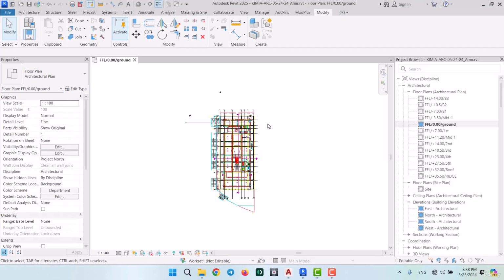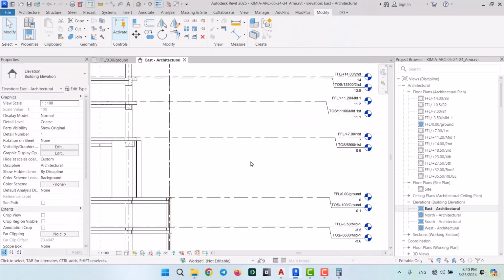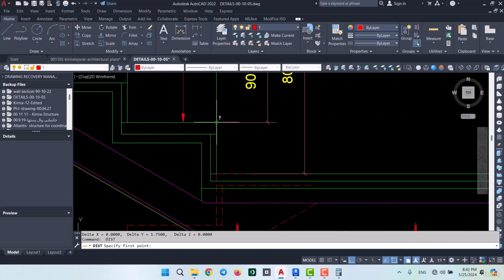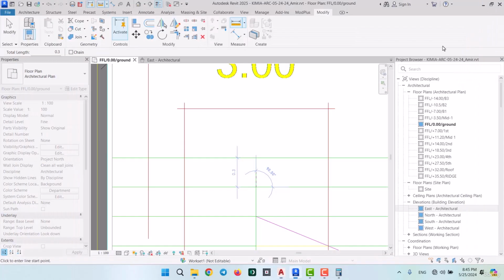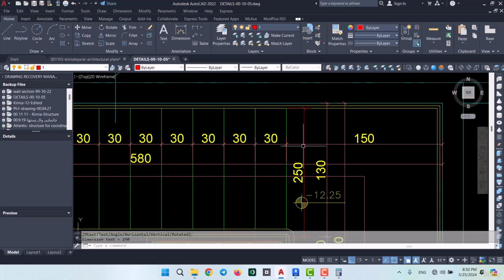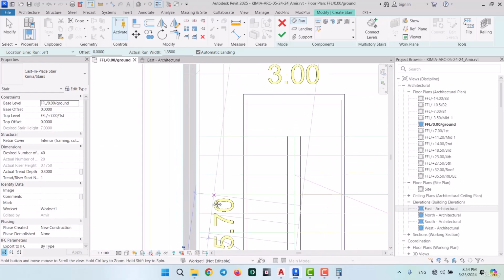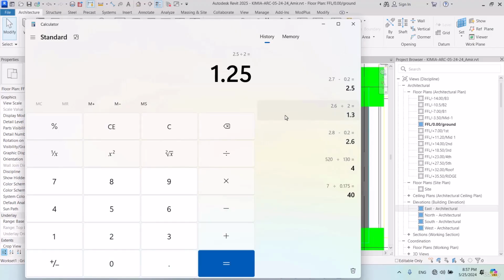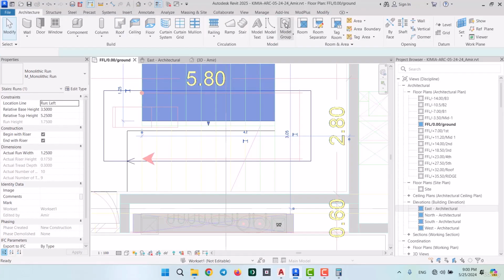010 Placing Stairs